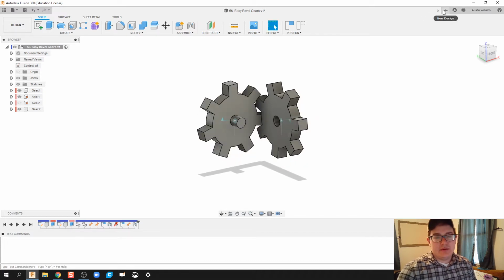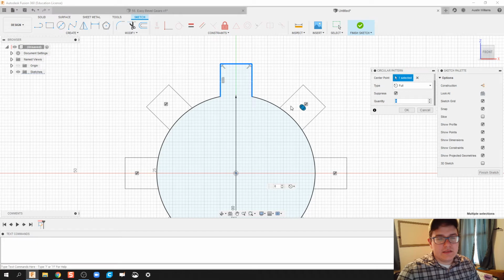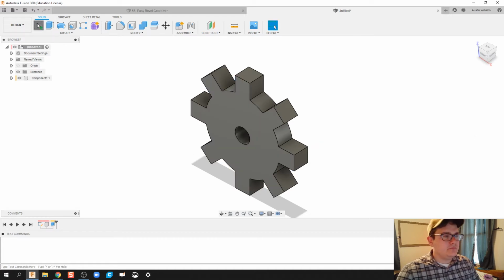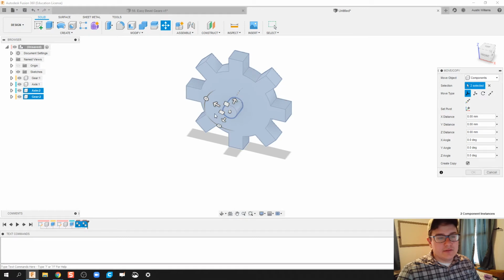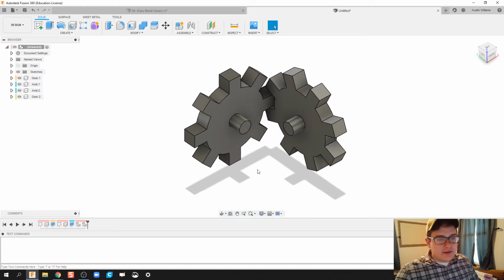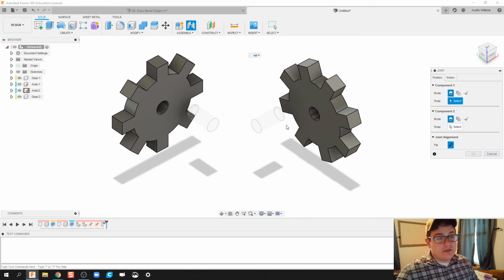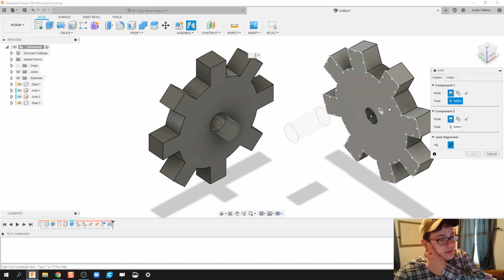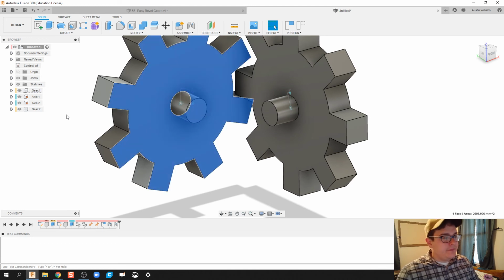90 Degree Turn Gears - Day 56 of 100 Autodesk Fusion 360 Journey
The use of these videos is to guide a self-taught individual on how to use Autodesk Fusion in an engineering classroom. This video teaches you how to use Move/Copy command to make a 90 gear turn.